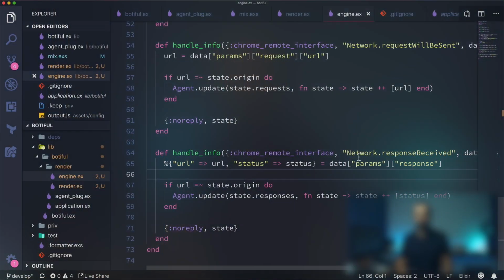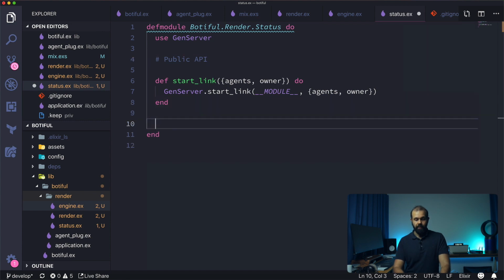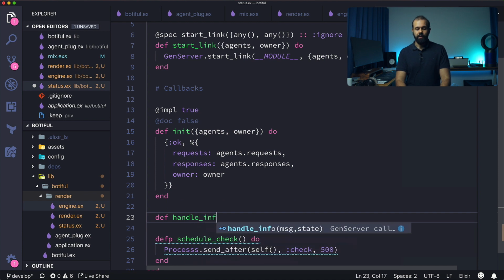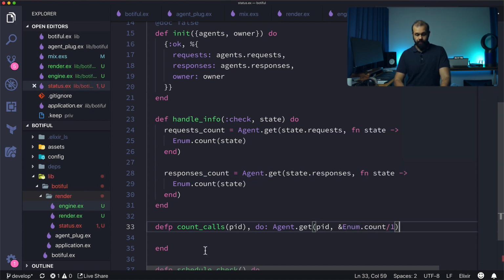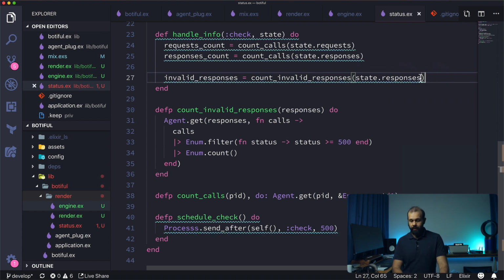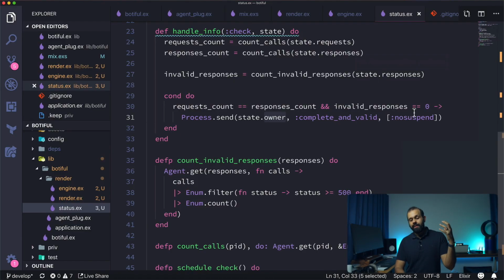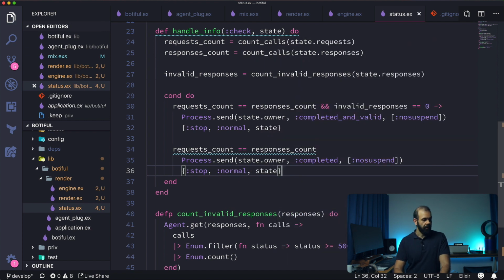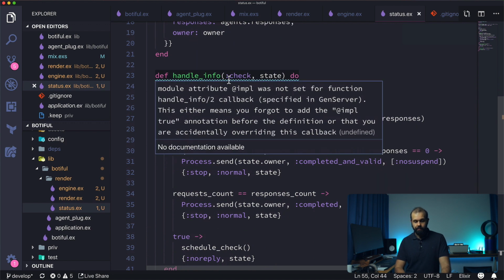Elixir: Render Status Check with Message Passing - [021]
We use message passing to tell our GenServer worker that the work is done!